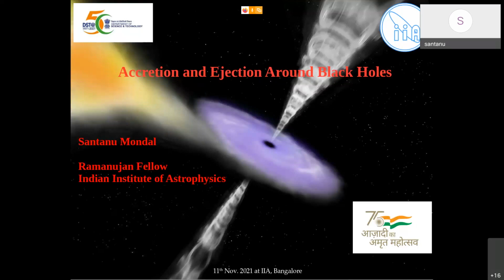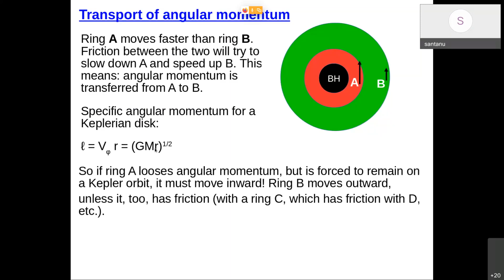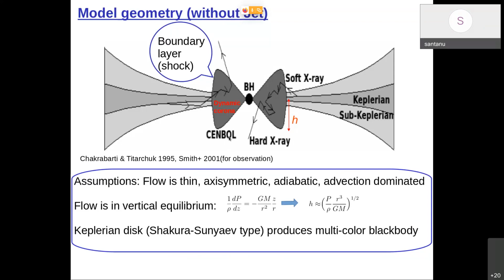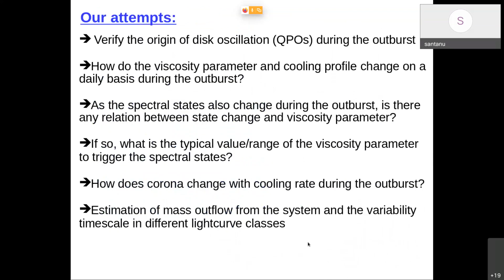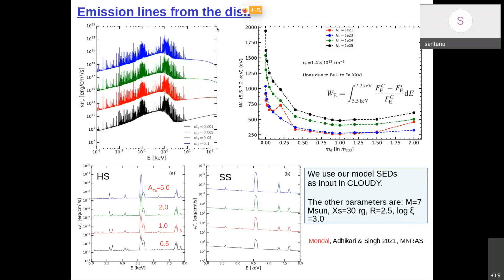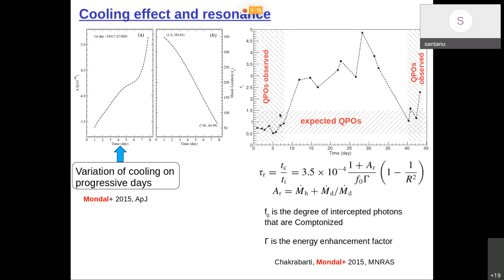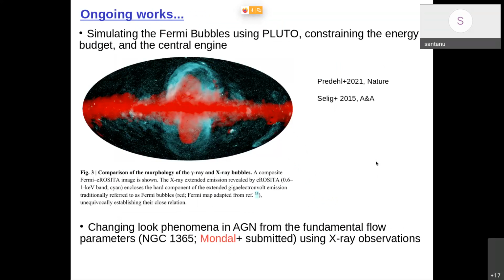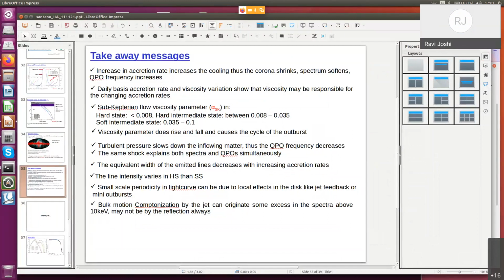Webinar by Santanu Mondal on Accretion and Ejection around Black holes